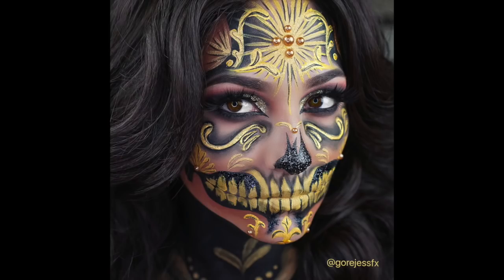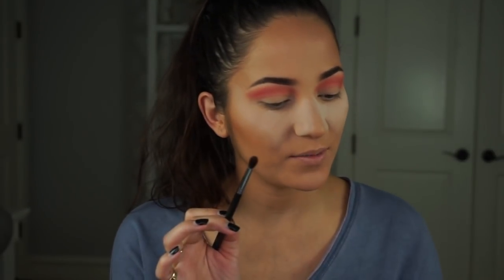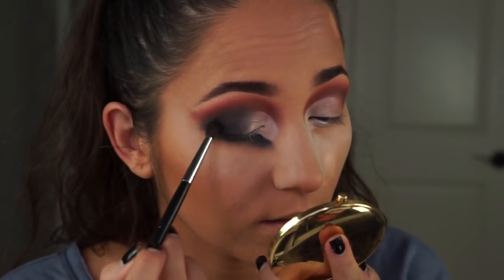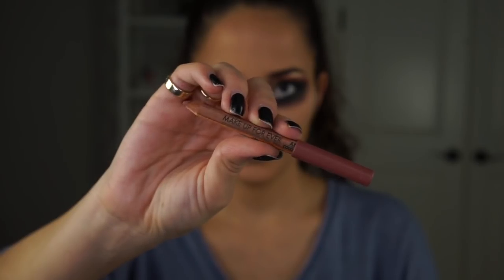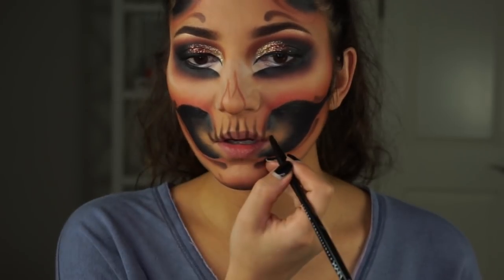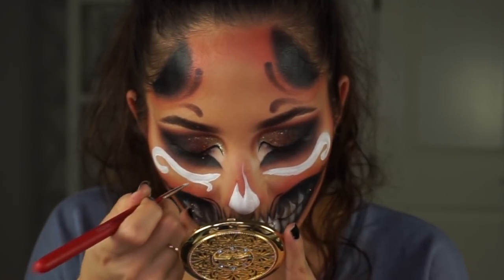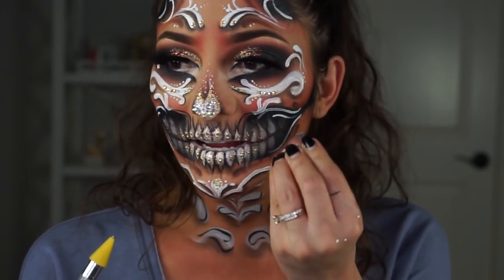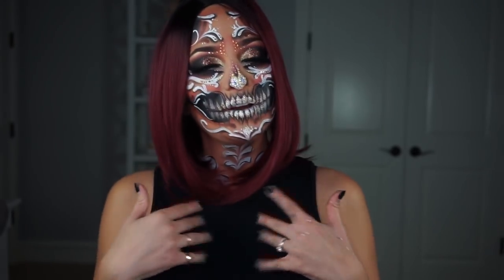Scarlet Glam Skull Halloween Make-Up Idea | Jessica A.M. Kalil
Hello my dear JessieSquad! Thank you so much, Deck of Scarlet for sponsoring this fun Halloween Skull look! I loved the Edition 10 palette! I also hope this inspires some of you to take it a step further this year for your halloween costume and try some fun faceprint or cool make-up! Tag me in your recreations!I hope you all enjoy! Love yooouuuu!

LET’S CONNECT!

HIGHLIGHTED PRODUCTS USED
💋 Deck of Scarlet Edition 10 palette in Collaboration w Raven Elyse
💋 Deck of Scarlet Black Liquid Liner in Throwback Black
💋  Breazy Lashes in Mistress💋
💋  Lancome Tient Idole Foundation
💋  NYX Jumbo Pencils in Milk & Blackbean | NYX loose Glitter in Rose & Gold } NYX Liquid white eyeliner
💋  Charlotte Tilbury Filmstar Broze & Glow
💋  Mehron Paradise Paints in White
💋 Lemonhead.LA Glitter in Dirty Penny
💋  L'Oreal Voluminous Mascara in Black
💋  Swarovski Rhinestones
💋 SugarPill  eyeshadow in Bulletproof

ABOUT JESSICA A.M. KALIL
Jessica A.M. Kalil’s official YouTube channel.  Winner of the 2017 NYX Face Awards Beauty Vlogger of the Year, this multi-threat artist incorporates storytelling into her tutorials that range from beauty & fashion, to fx looks jam packed with theatrical flair.  With a background as a theatrical performer & dancer, including a couple of seasons with the Dallas Cowboys Cheerleaders, Jessica is able to elevate her looks beyond the brush, and give you more than just a stunning look & tutorial.